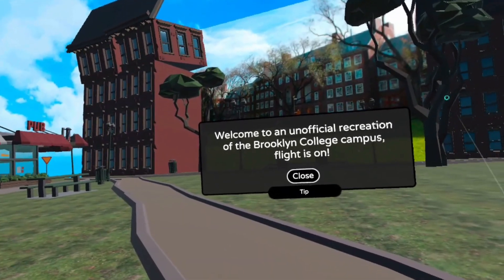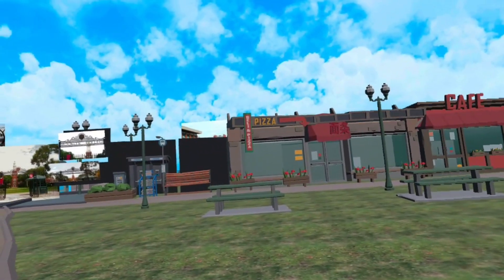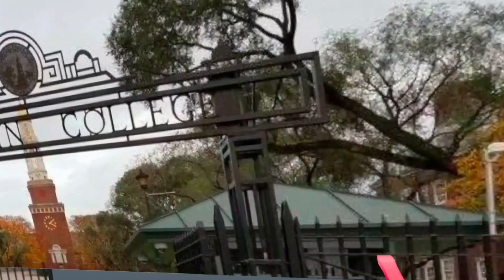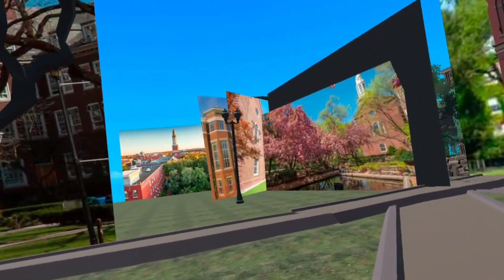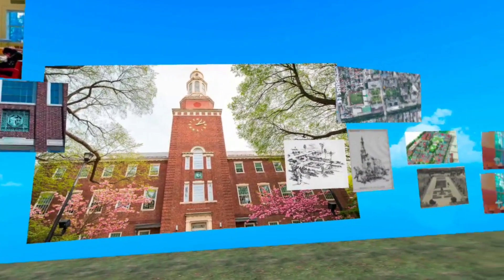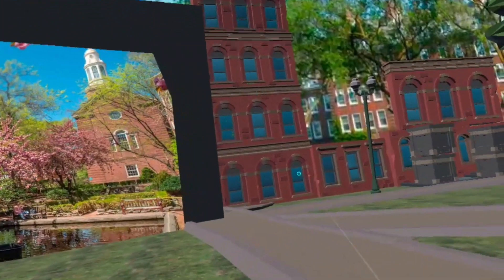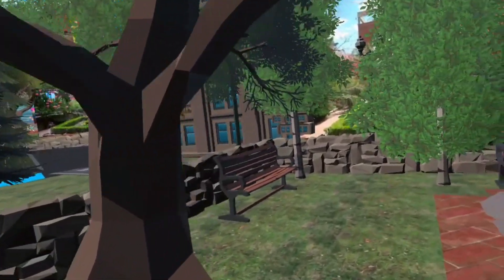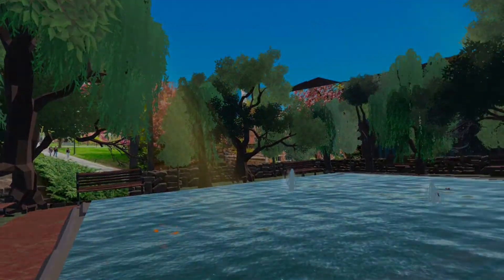Brooklyn College - Virtual World in AltspaceVR by Rebecca Evans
I was invited to guest lecture at Brooklyn College by Professor Jason Moore (who is also the creator of the award-winning immersive VR show "The Meta Movie - Alien Rescue".) He asked me to highlight the world-building functionality of AltspaceVR and share ways of dynamic storytelling in virtual spaces through using various tools and effects. I thought it would be fun to "build my own lecture hall" for our class but with a twist. To start with narrative place-making, I created this simple world entirely inside the Altspace platform using a gifted template (from Comfyhoodie), reference photos and 3D assets (including water from Mason). While I've never been to this lovely campus, I had a wonderful time researching and found this historic pond to focus on as a place to hold our discussion. (Much better than a lecture hall!)

This video is a narrated tour through the world - clearly not complete in any fashion but in this way, I wanted it to feel approachable when I asked the students to remove items that didn't "match" their knowledge of the campus. During the session. we also collaborated on some fantastical changes to the weather, flora & fauna as the students reflected on how they could produce shows honoring their own sense of place and context within historical landmarks but also utilizing the magic of VR to highlight special places that could only exist in our virtual dreamscapes.

[AltspaceVR world by Rebecca Evans, filmed in a Quest 2 headset inside AltspaceVR.]